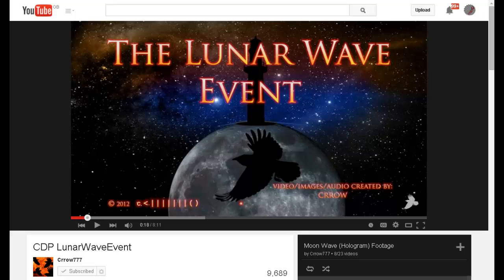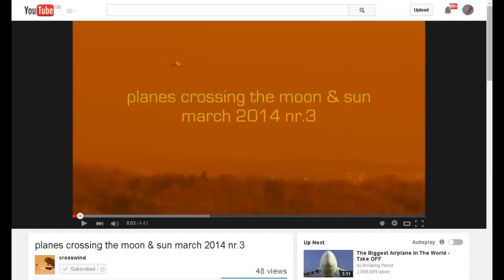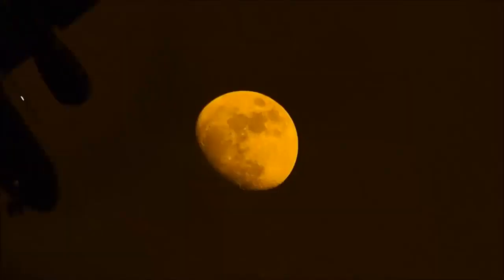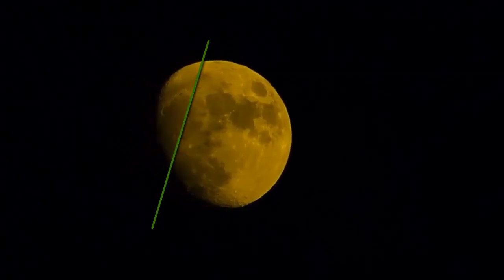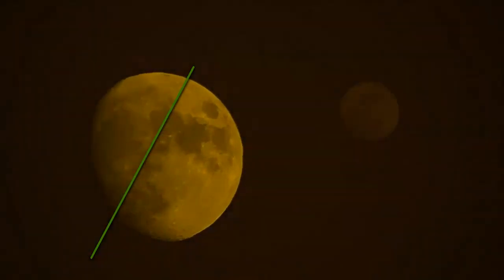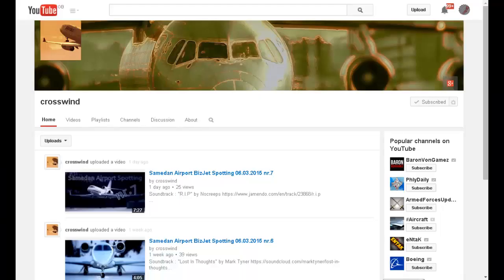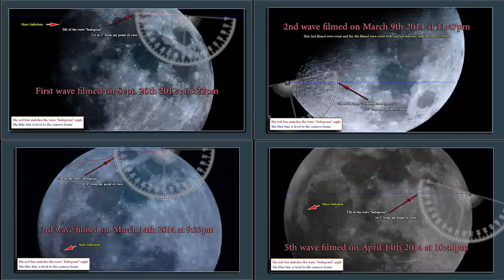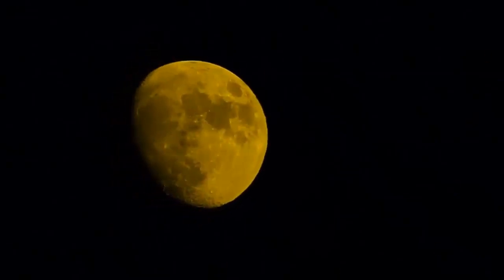Crrow777 Debunkery Project - Lunar Waves and Aircraft - Part 1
We take a look at the effects of atmospheric disturbance from passing aircraft:  Can it cause a "lunar wave" effect?